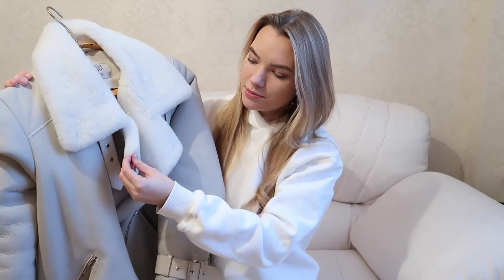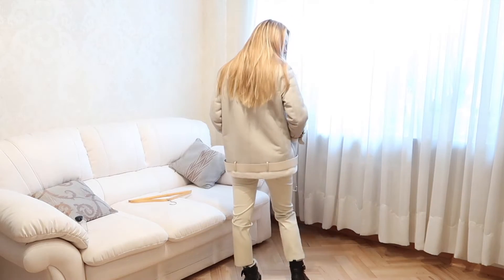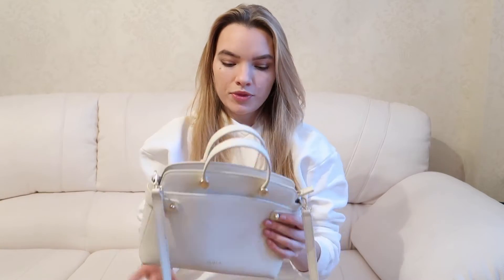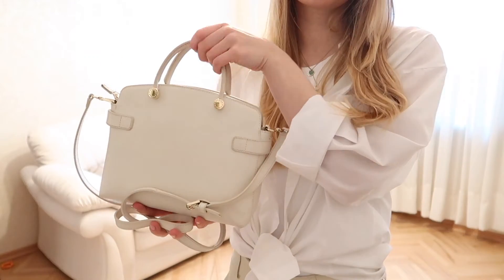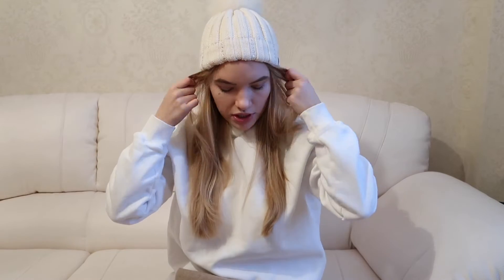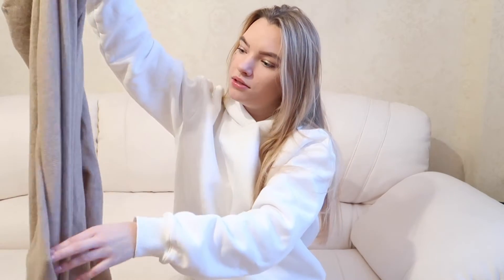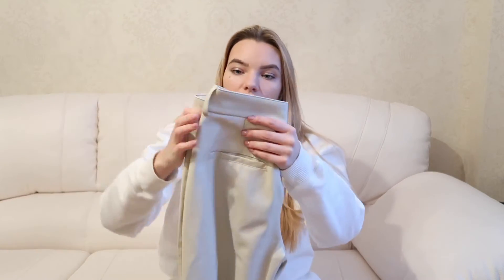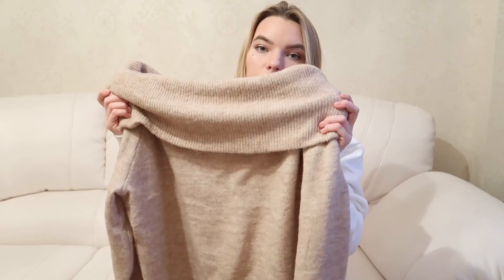WINTER MONOCHROME NEUTRAL OUTFITS | Natalia Kudinova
My first ever fashion video!
Please, support me, I'm super excited and nervous at the sam time!

So, here are my favourite winter items, which will help you create timeless monochrome neutral looks.